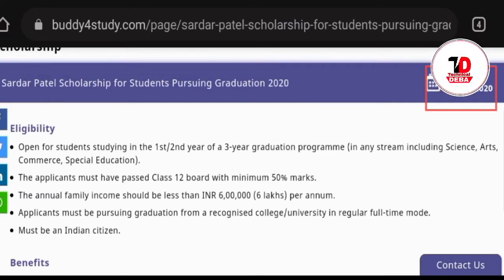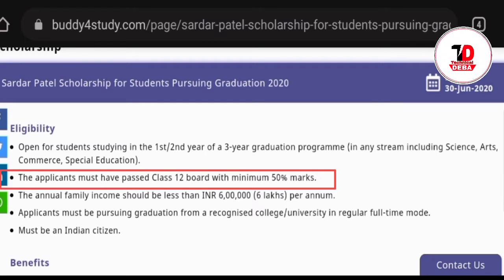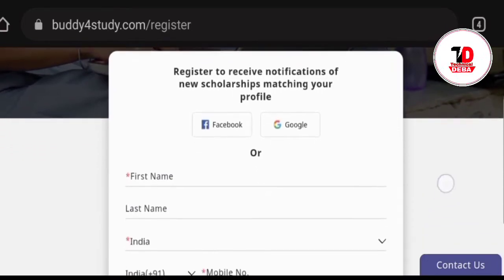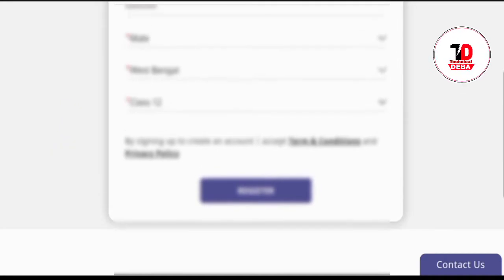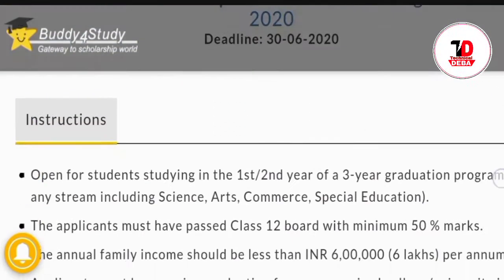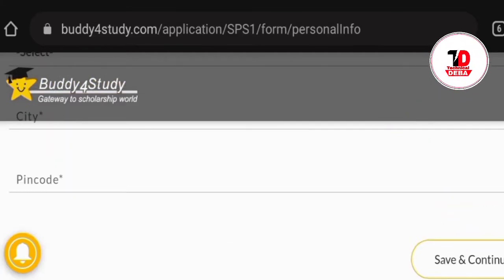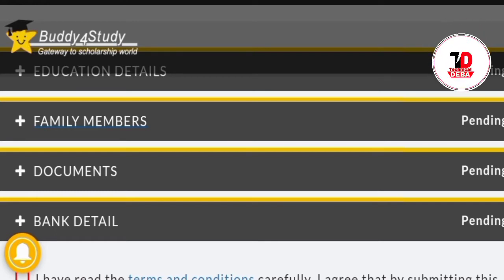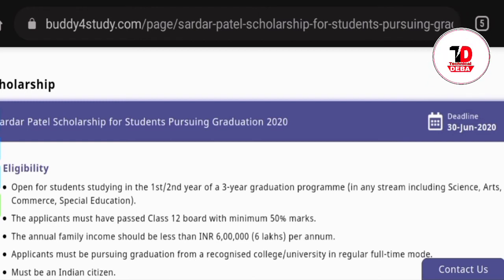Sardar Patel Scholarship for Students Pursuing Graduation 2020। সরদার প্যাটেল স্কলারশিপ,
Scholarships

Sardar-Patel-Scholarship-For-Students-Pursuing-Graduation

About theProgram

Sardar Patel Scholarship for Students Pursuing Graduation is an initiative of Buddy4Study India Foundation to financially support students from Economically Weaker Section (EWS), who are currently pursuing their 1st/2nd year of graduation in any stream -  Arts, Science, Commerce, Special Education. The key objective of the scholarship is to help needy students and enable them to complete their higher education.

Buddy4Study India Foundation is a not-for-profit organization. It helps deserving students, who face financial problems, in completing their education.

Scholarship

Sardar Patel Scholarship for Students Pursuing Graduation 2020

last date:- 30-Jun-2020

Eligibility

Open for students studying in the 1st/2nd year of a 3-year graduation programme (in any stream including Science, Arts, Commerce, Special Education).

The applicants must have passed Class 12 board with minimum 50% marks.

The annual family income should be less than INR 6,00,000 (6 lakhs) per annum.

Applicants must be pursuing graduation from a recognised college/university in regular full-time mode.

Must be an Indian citizen.

Benefits

INR 15,000

Sardar Patel scholarship for students Pursuing graduation 2020 official website,

Sardar Patel Scholarship for Students Pursuing graduation 2020 Apply online,

Sardar Patel Scholarship 2020 Last Date,

Sardar Patel Scholarship 2020 for School Students,

Sardar Patel Scholarship 2020 Eligibility,

Sardar Vallabhbhai Patel Scholarship 2020,

Sardar Patel Scholarship scheme 2020,

Sardar Patel Scholarship 2020 application form,

Sardar vallabhbhai Patel Scholarship 2020 apply online,

Sardar Patel Scholarship apply online 2020,
সরদার প্যাটেল স্কলারশিপ,
new scholarship 2020 west bengal,
wb scholarship 2020,